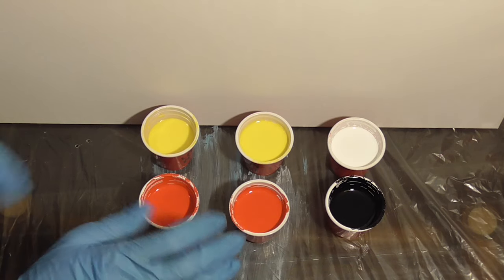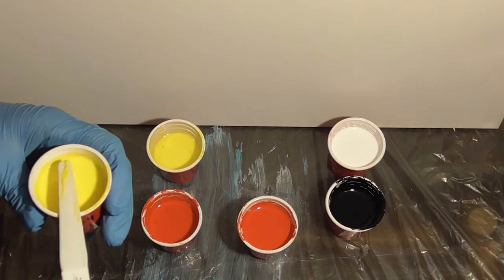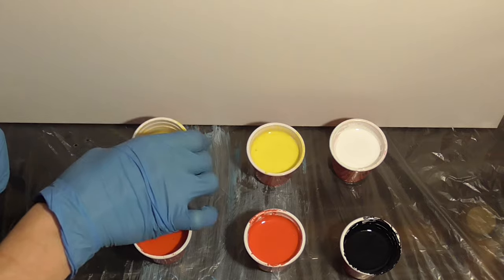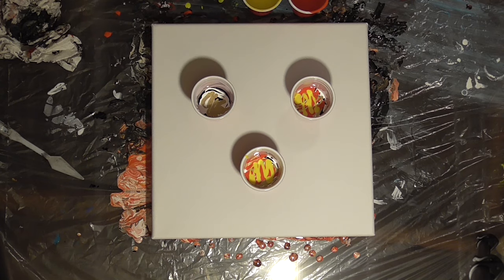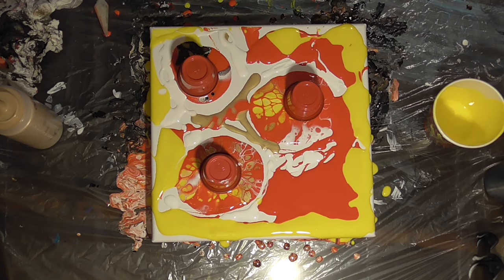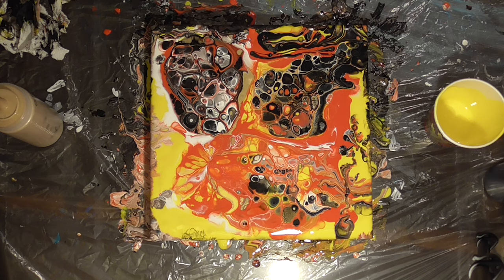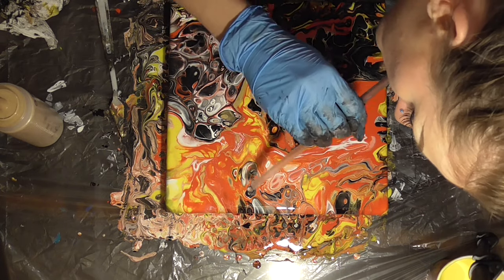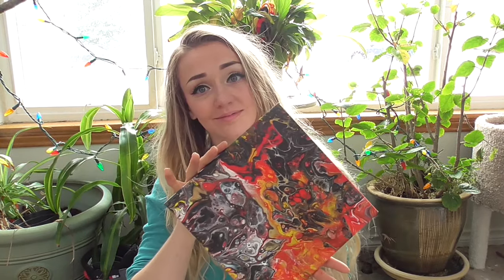Explosive Flip Cup Painting | Specific Gravity Fluid Art Tutorial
Warm up this week with some lava inspired colours! I was experimenting with specific gravity for this pour. The essential idea behind this pour was that heavy paint (like blacks, whites and paints with less water) would sink and light paints (reds, yellows and paints with more water) would be pushed up. I think I had some success with this experiment, I'm looking forward to trying it again.

             Let me know what you would like to see in my next video!

♥ PAINTS ♥
Artists Loft Acrylic, Brilliant Yellow
Artists Loft Acrylic, Brilliant Red
Liquitex Basics, Titanium White
Masters Touch Acrylics, Permanent Black
Delta Ceramcoat, 14K Gold

All paints are mixed with Flotrol at a 1:1 ratio.
OGX Coconut Milk Hair Serum was added to all the paints except the gold.
I used water to get the paint to the correct consistency.

♥ RESOURCES♥
                                  Liquitex Basics Specific Gravity
                  (The higher the number, the denser the paint!)
Quinacridone Magenta 1.11
Deep Violet 1.11
Alizarin Crimson Hue 1.05
Burnt Sienna 1.15
Burnt Umber 1.12
Cad Red Medium Hue 1.11
Cad Yellow Light Hue 1.17
Cad Yellow Medium Hue 1.10
Cad Yellow Deep Hue 1.11
Cobalt Blue Hue 1.12
Dioxazine Purple 1.12
Hooker’s Green Hue Permanent 1.05
Bronze 1.08
Copper 1.08
Iridescent Gold 1.13
Iridescent Silver 1.08
Ivory Black 1.10
Mars Black 1.31
Naphthol Crimson 1.12
Cad Red Deep Hue 1.11
Permanent Green Light 1.11
Phthalo Blue 1.11
Phthalo Green 1.11
Raw Sienna 1.20
Raw Umber 1.20
Red Oxide 1.12
Permanent Green Deep 1.12
Ultramarine Blue 1.20
Prism Violet 1.02
Primary Yellow 1.13
Primary Red 1.12
Yellow Oxide 1.13
Primary Blue 1.14
Titanium White 1.28
Unbleached titanium 1.23
Cerulean Blue Hue 1.11
Medium Magenta 1.05
Cad Red Light Hue 1.12
Bronze Yellow 1.11
Brilliant Purple 1.05
Neutral Gray 1.12
Naples Yellow 1.12
Bright Aqua Green 1.19
Light Blue Violet 1.10
Cad Orange Hue 1.12
Permanent Light Blue 1.09
Light Portrait Pink 1.13
Bright Yellow Green 1.10